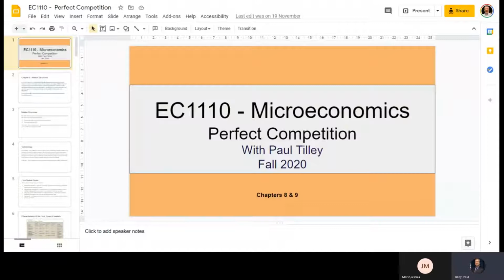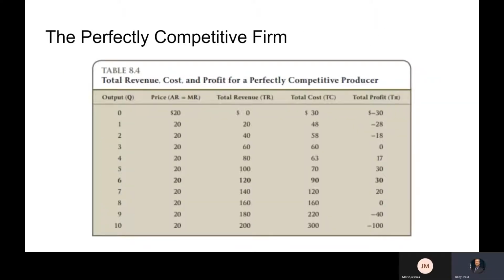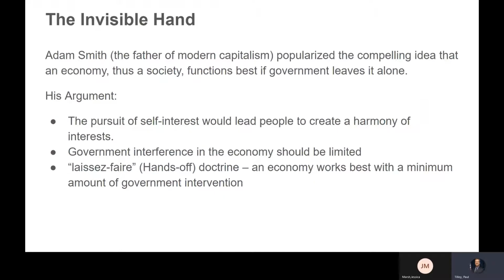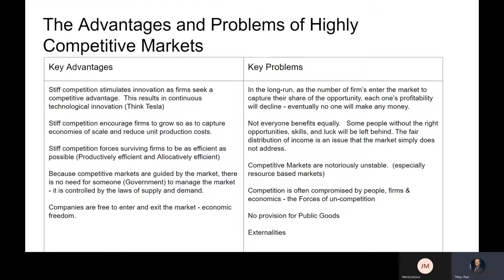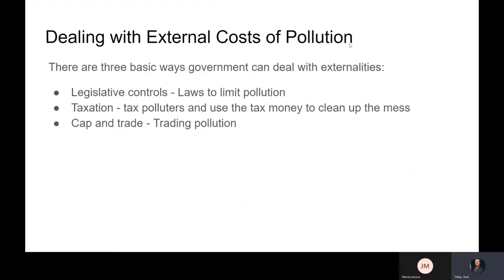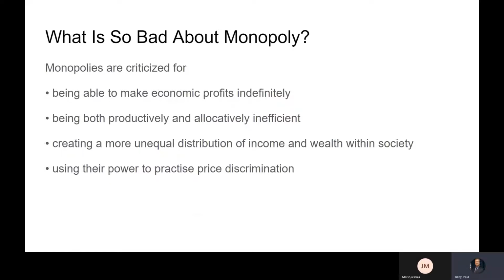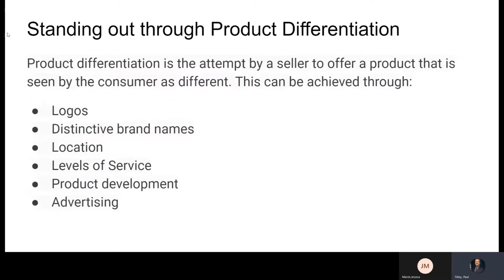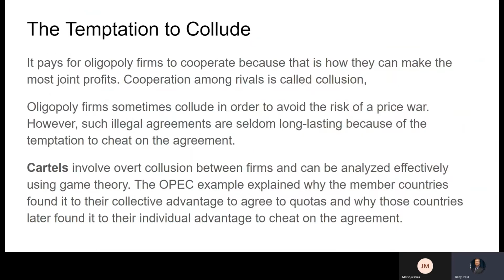EC1110 - Course Review #2